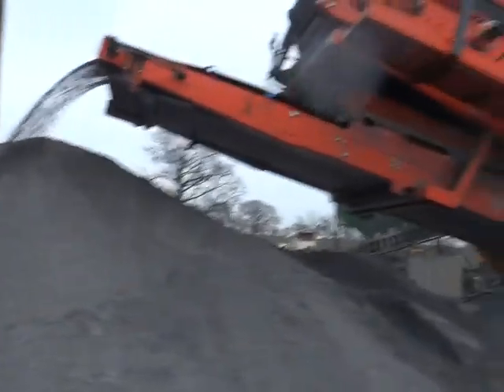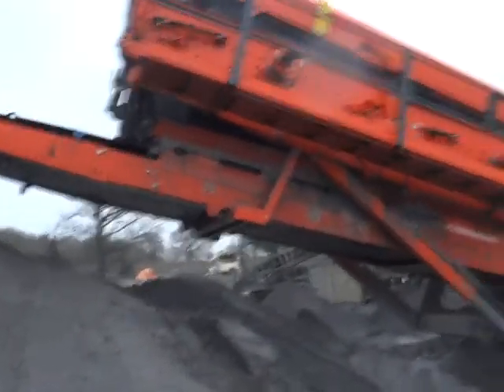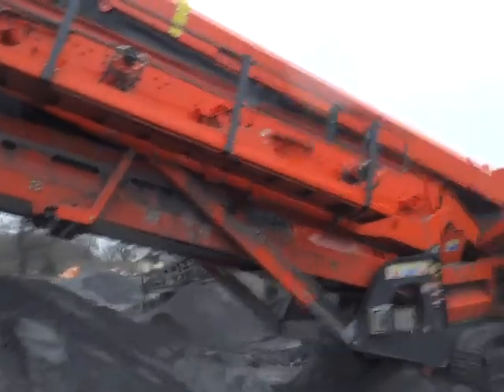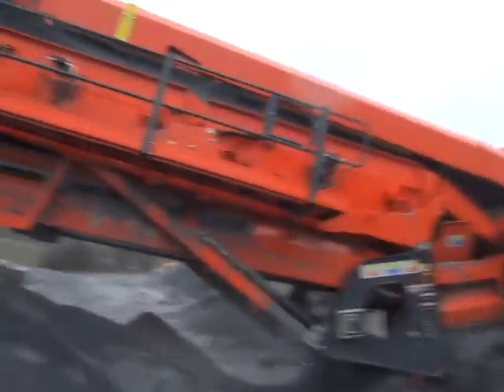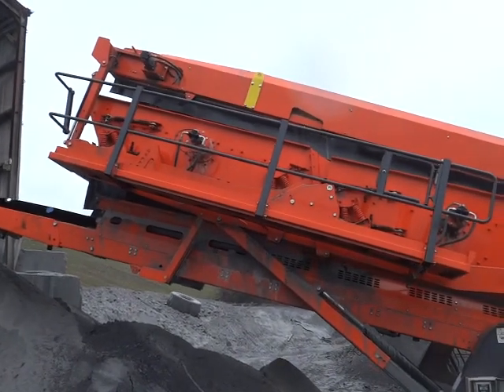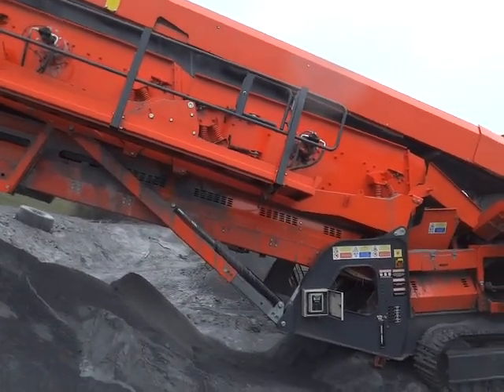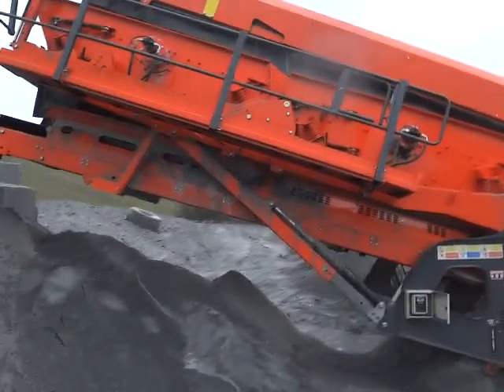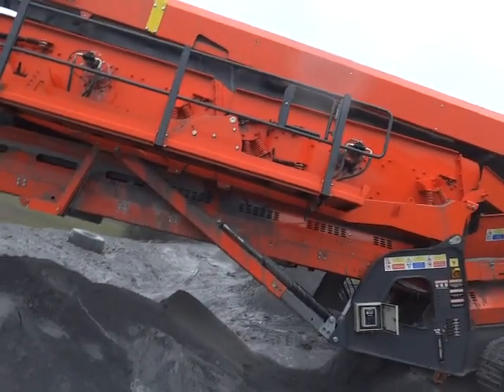Sandvik QA440 20x5 Double screen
Screening Lime with a 2.5mm Mesh at 60tph on average
the reason this is possible is the down to the 2 screen boxes running at a high frequency ,This is not possible with a large 20x5 single box
Also the material is damp when the video was made which is another plus for the sandvik